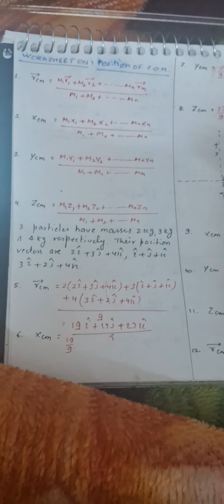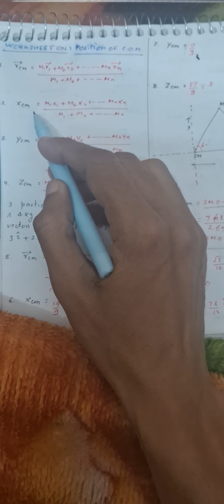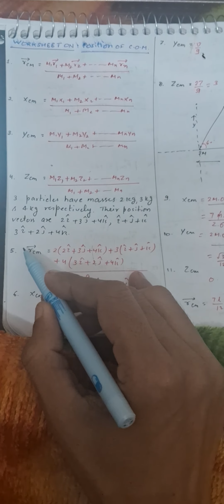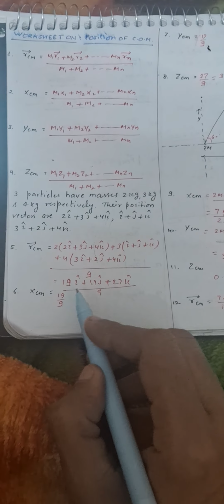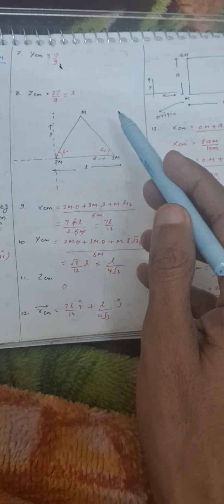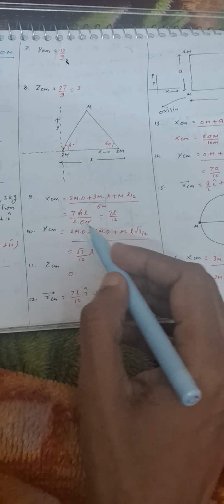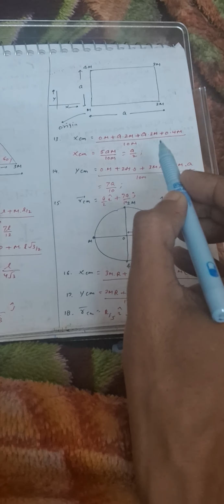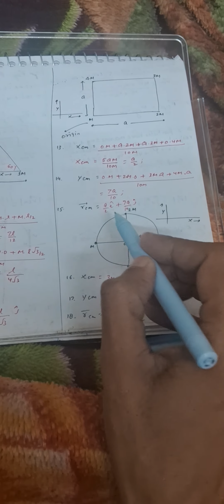Worksheet on position of com-acharya vishvendra